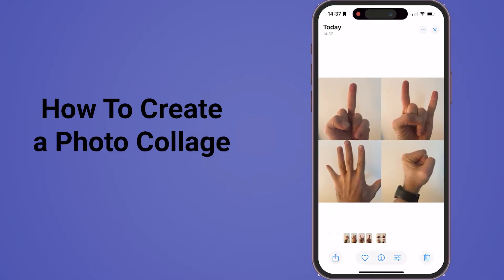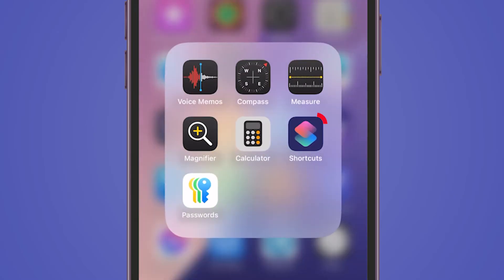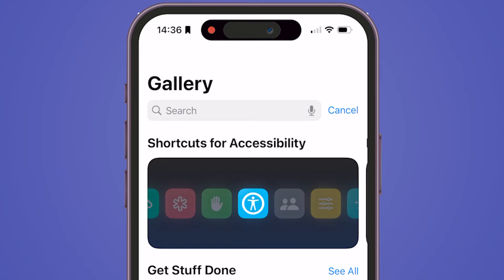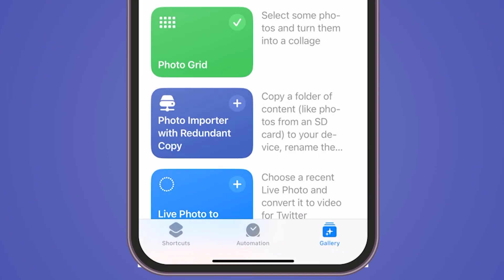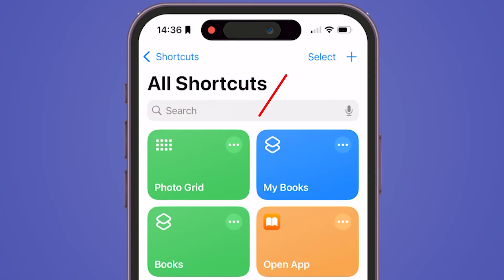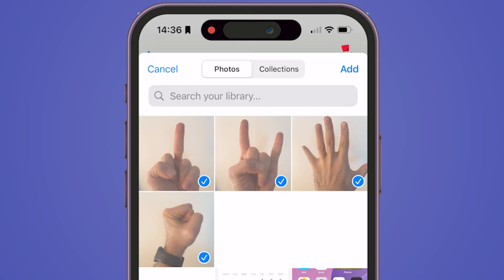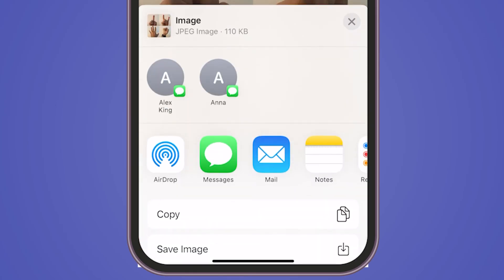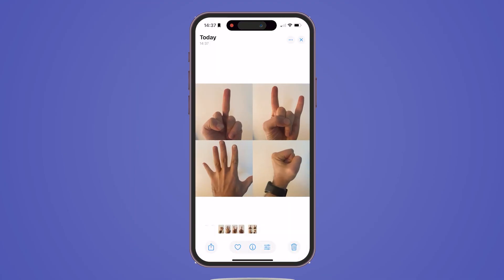How to Make a Photo Collage on an iPhone – (NO Apps)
How to Make a Photo Collage on an iPhone using iOS 18! Creating beautiful photo collages directly on your iPhone is easy and fun, and in this video, we’ll show you how to do it step-by-step. Whether you’re using the Photos app, shortcuts, or a third-party app, making a photo collage on your iPhone has never been simpler. Perfect for sharing memories and creating custom layouts with your favorite pictures.

In this video, you’ll learn:

How to make a photo collage on an iPhone using built-in and third-party tools
Tips for customizing your collage with layouts, filters, and more
The best ways to organize and share your photo collages with friends and family
Get creative and start making amazing photo collages right on your iPhone with this easy guide!

Timestamps:
00:00 - Intro to Making Photo Collages on iPhone
00:20 - How to Make a Photo Collage on iPhone

Title:
How to Make a Photo Collage on an iPhone – Easy & Fun!